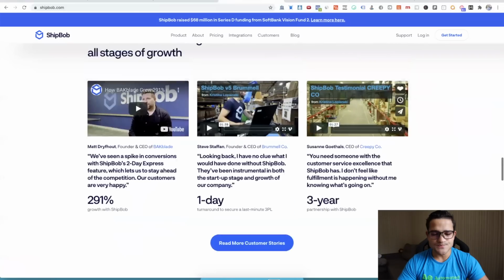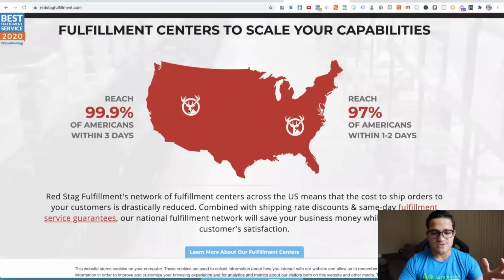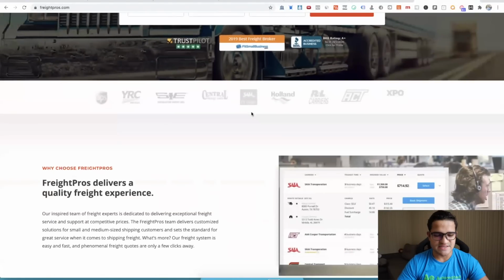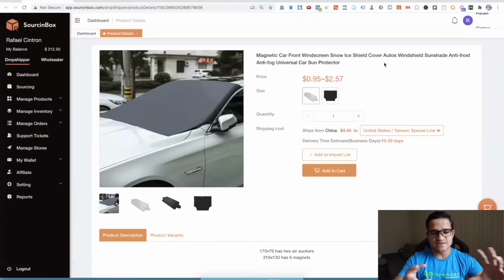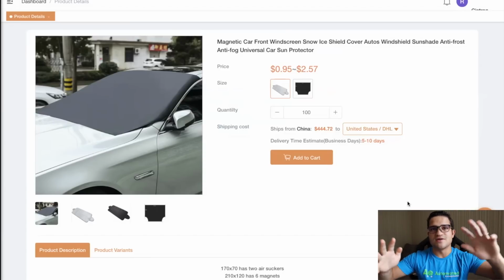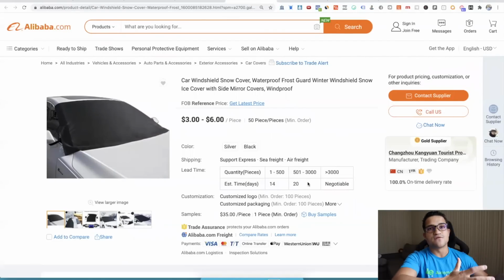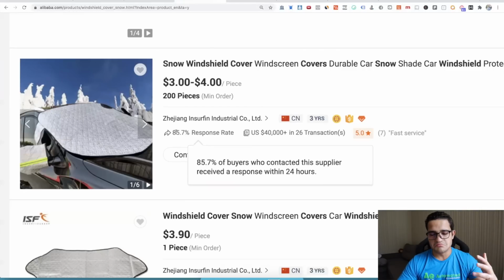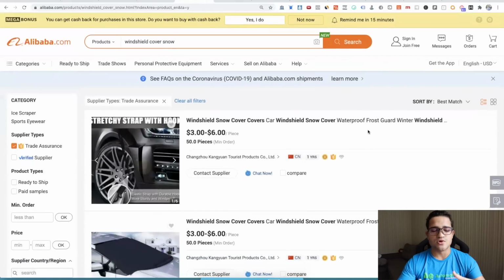2 DAY SHIPPING for SHOPIFY: How to Use Shipbob Fulfillment Service | 3PL Warehouse for Shopify Store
2-Day Shipping 3PL Logistics Warehouse Strategy for Shopify 🔥

✅ [Free 1-1 Call] Work with Me to Scale Your Shopify Store to $10,000/DAY

Rafael is a Shopify entrepreneur specializing in Dropshipping who has built multiple 6 figure Shopify stores from scratch through the power of automation and building expert teams of people. He's been featured in important business outlets such as the New York Times, and has built a massive following teaching people how to create profitable Shopify businesses in 2020 and beyond.

If you want to learn more about Rafael and his strategies check the free case study training

⭐⭐⭐⭐⭐ Brittney Cardona: "I'm in Rafael's program, and its awesome. He answers all my questions and helps me all the way"

This video is about Shipbob and other 3PL warehouse logistics services you can use for your Shopify store to scale and order products in bulk.